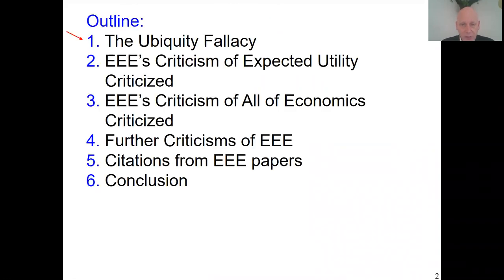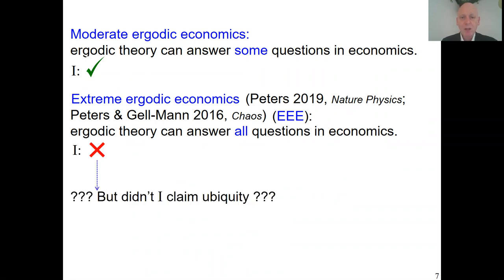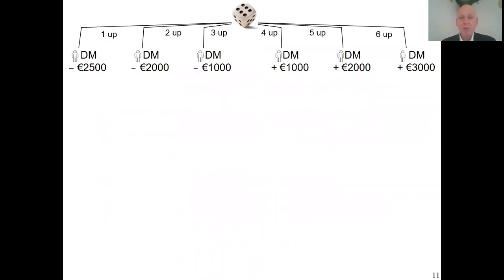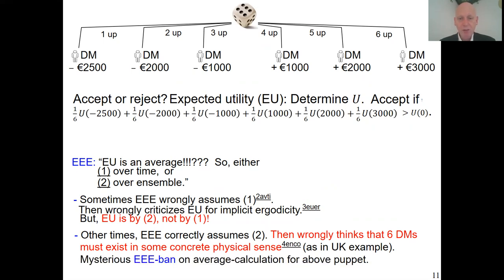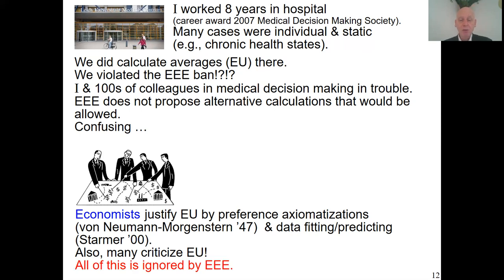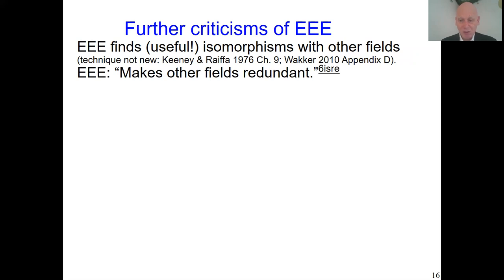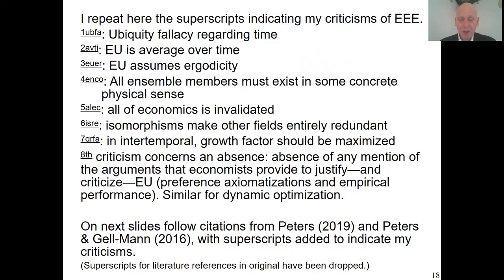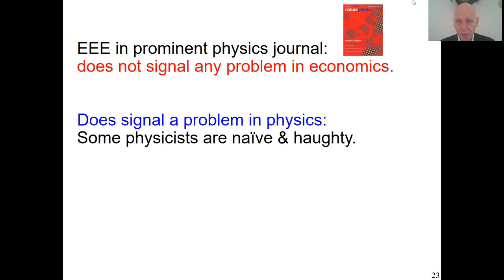A Criticism of Ole Peters' Ergodic Economics; 12 mins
Economists’ Views on the Ergodicity Problem;
A criticism of: ergodic economics;
ergodicity;
Ole Peters (2020);
Nature Physics;
Peters & Gell-Mann (2016);
Chaos;
Ubiquity fallacy; expected utility; preference axiomatization; prospect theory; exponential growth bias; growth factor;  ensemble